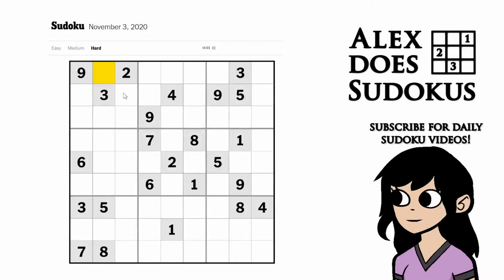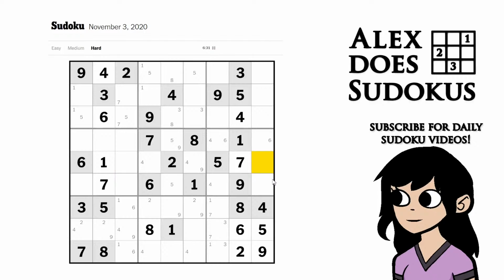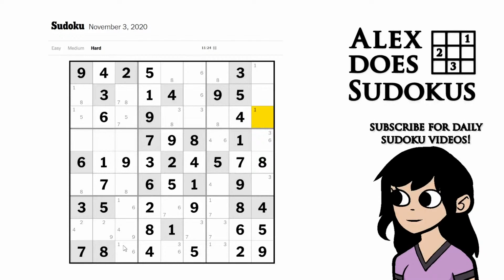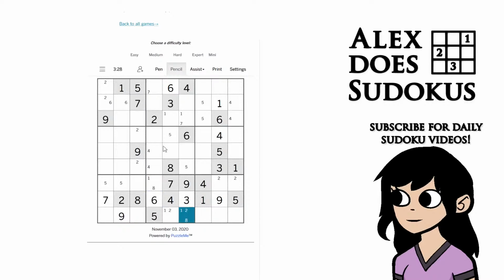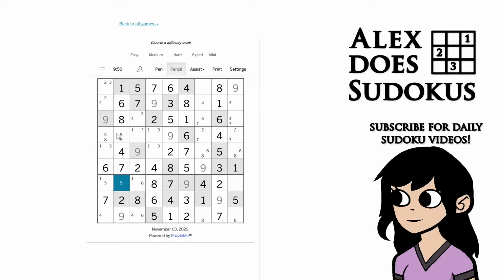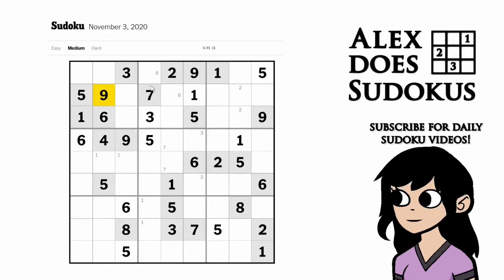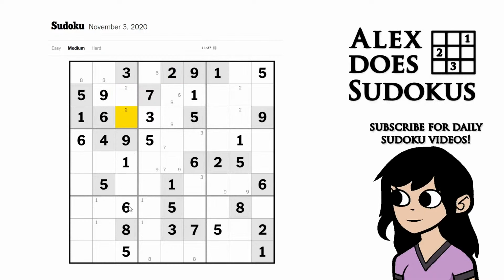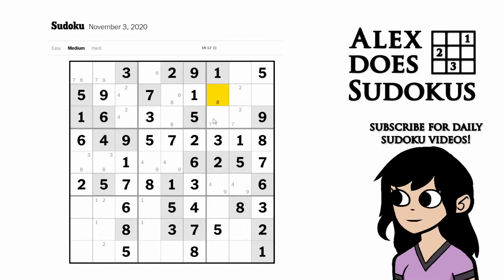New York Times & LA Times Sudokus - 03/11/2020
Apologies for audio being too loud and peaking at times! I was so focused on the streaming side that I hadn't noticed the mic was really near my mouth!!

00:00 Intro
01:09 New York Times Hard
16:42 LA Times Expert
27:53 New York Times Medium